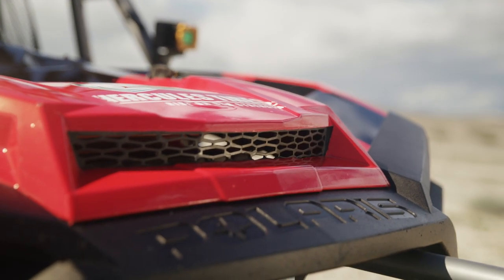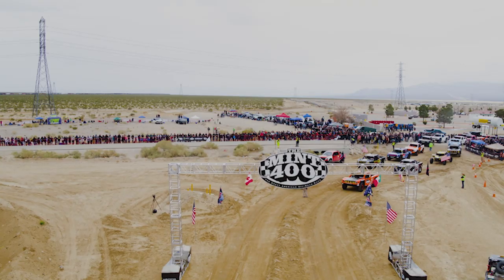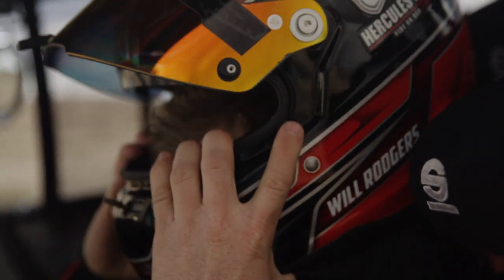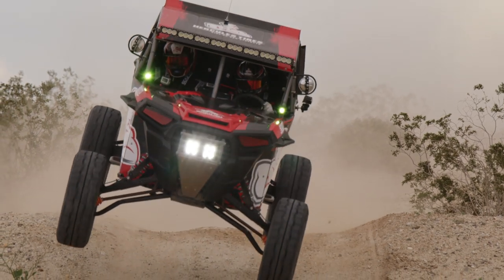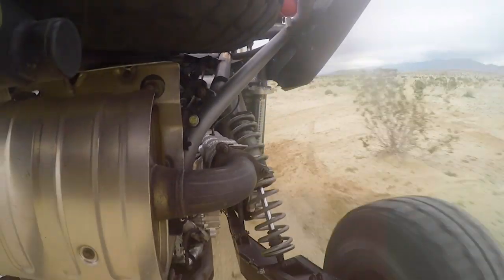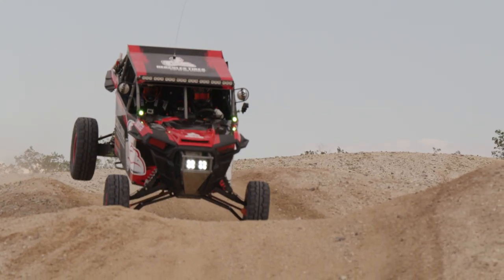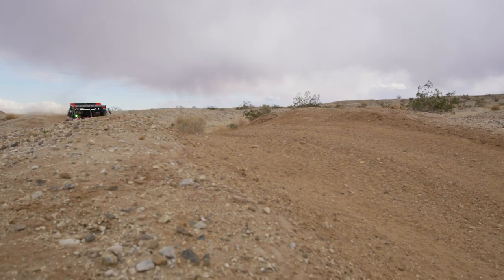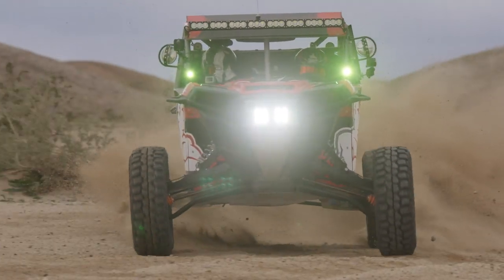Will Rodgers The Road to the 2019 Mint 400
Will Rodgers, a professional stock car racer, is making his UTV Racing debut at the 2019 Mint 400! Follow Will over on Instagram